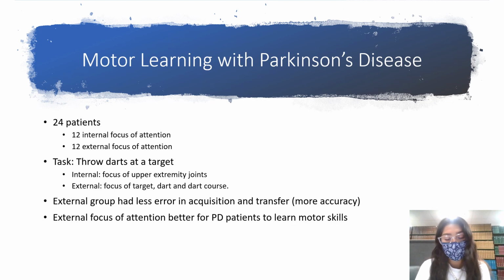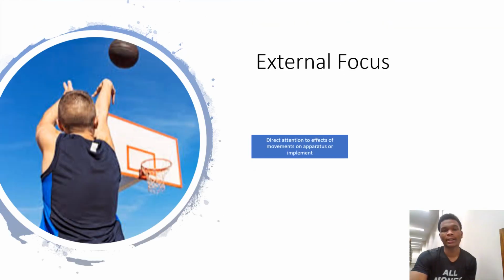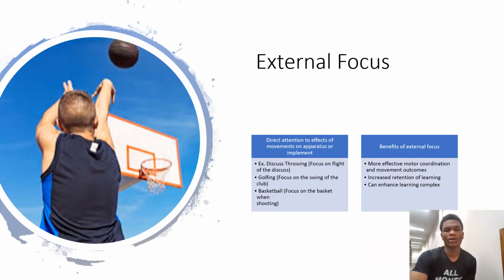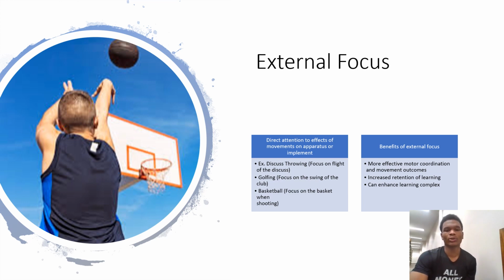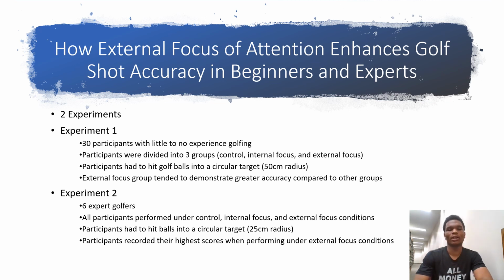Carrillo OralPresentation PEP360Spring2021